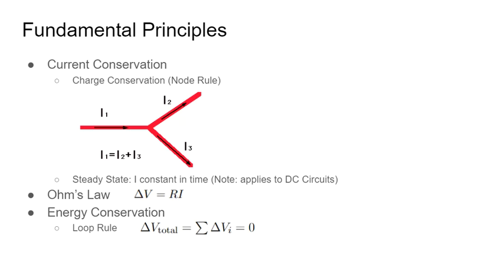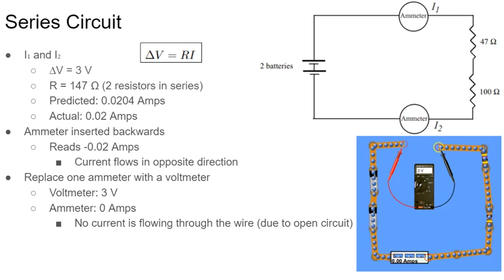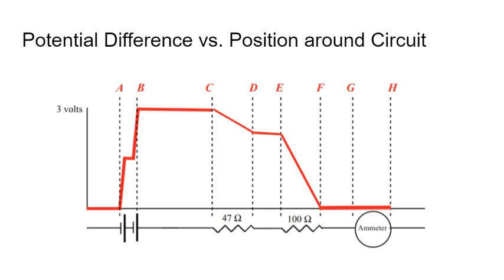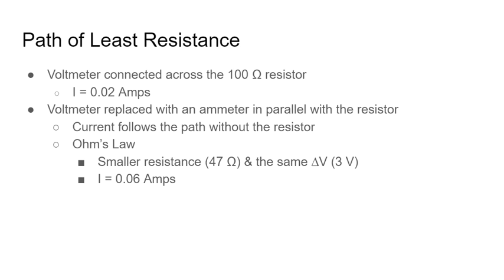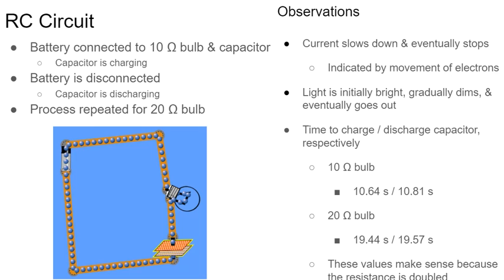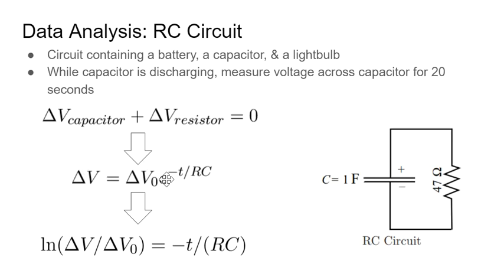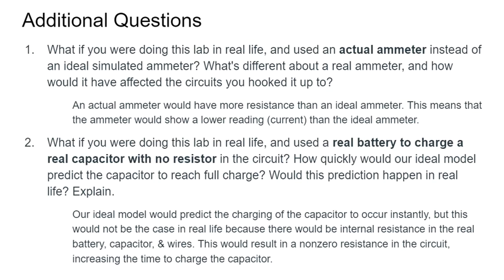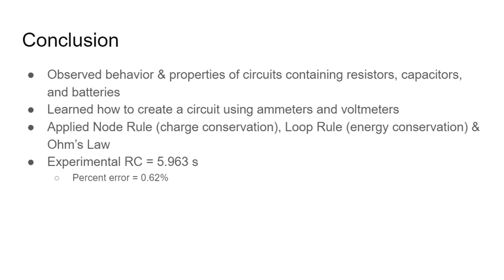PHYS 2212 Lab 4